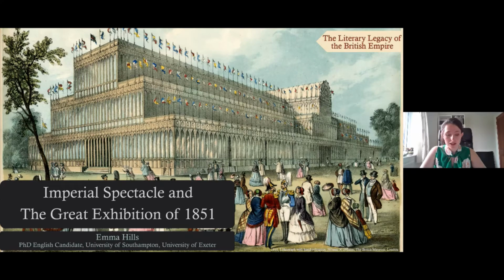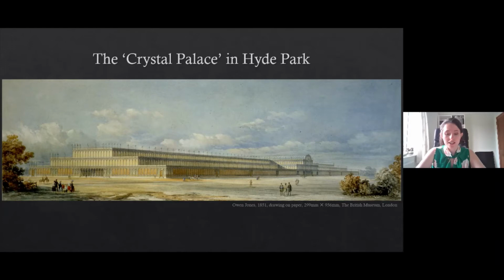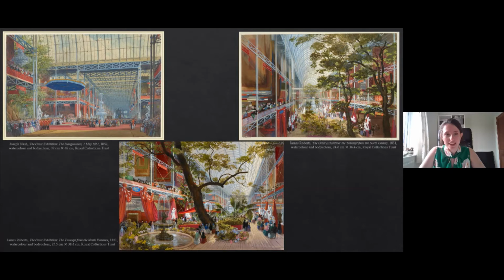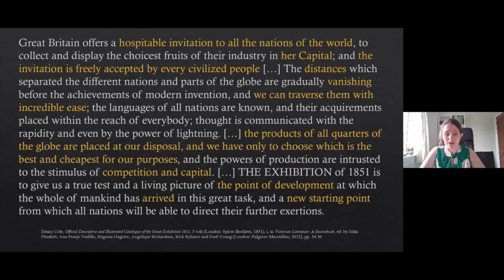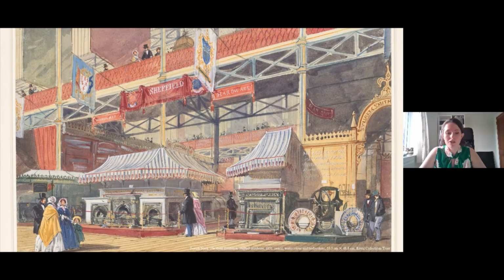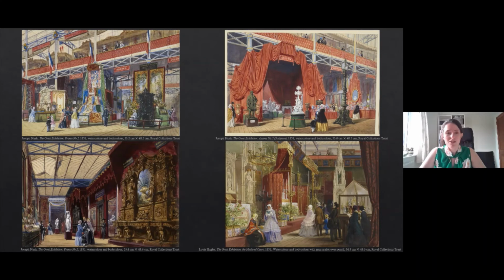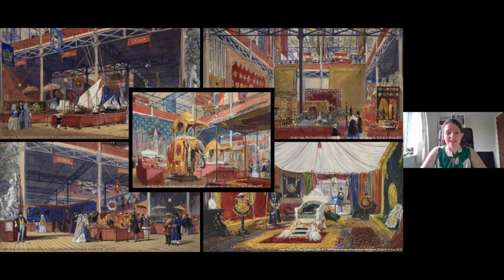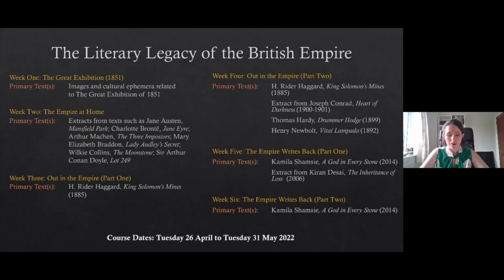Lifelong Learning Taster: The Literary Legacy of the British Empire with Emma Hills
Lifelong Learning presents a taster session for the six-week course (Tuesday 26 April to Tuesday 31 May 2022) titled 'The Literary Legacy of the British Empire) with Emma Hills.

‘The British Empire’ was a project which irrevocably changed the world and left an extensive literary and cultural legacy, evidence of which can be found in now-canonical literature. Over six weeks, this course offers the opportunity to interrogate well-known classics as well as modern novels which constitute a part of the literature of ‘the British Empire’. In week one, we introduce students to nineteenth-century British Imperialism through literature and cultural artefacts pertaining to the Great Exhibition of 1851. In week two, we read a number of canonical nineteenth-century novels which briefly cover the literary representation of ‘the British Empire’ in popular fiction from 1851 to 1901. Weeks three and four focus on imperial adventure fiction and the anxiety over the end of the Empire which characterised the close of the century. In the final two weeks, we turn to two novels written in the last twenty years by Indian and Pakistani-British authors in order to understand the legacy of ‘the British Empire’ in current literature and culture.